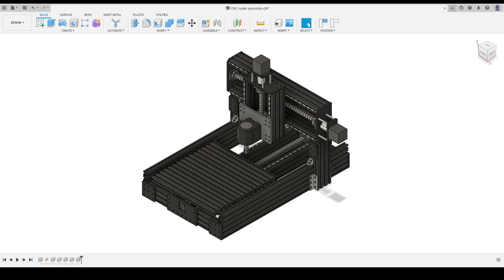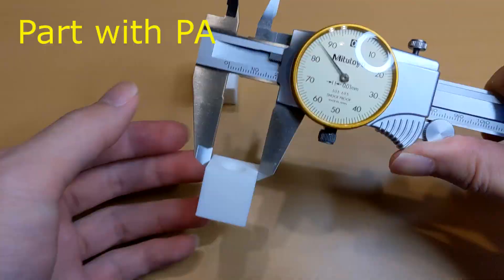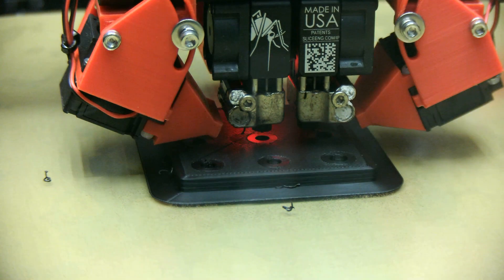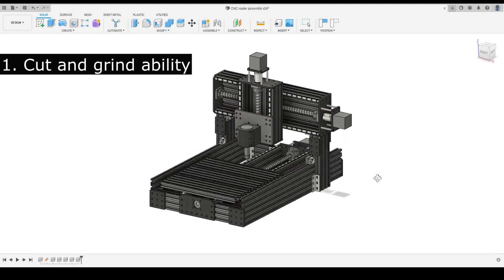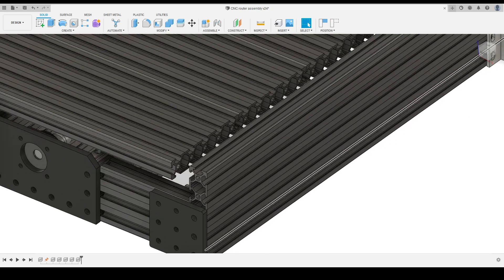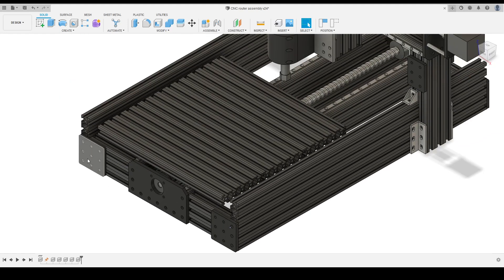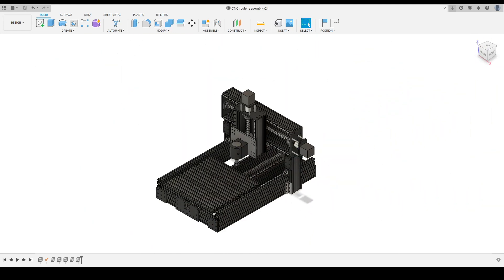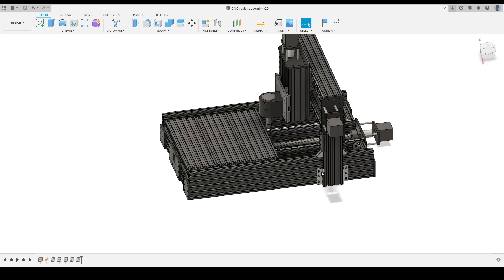[CNC router] Why CNC router for 3D printing?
It's time to build a cnc router for 3D printing.